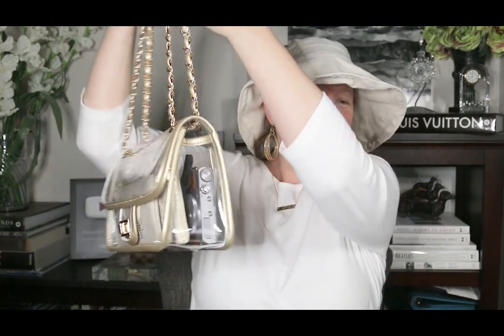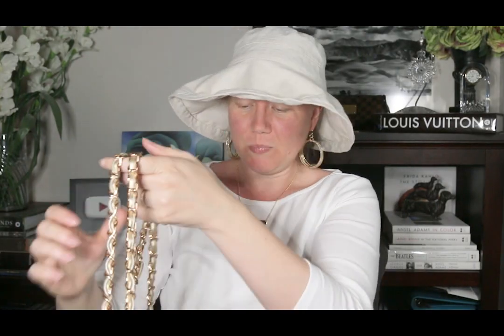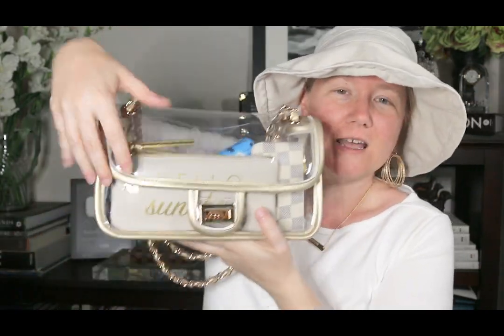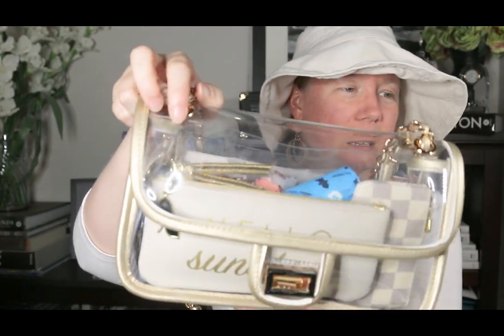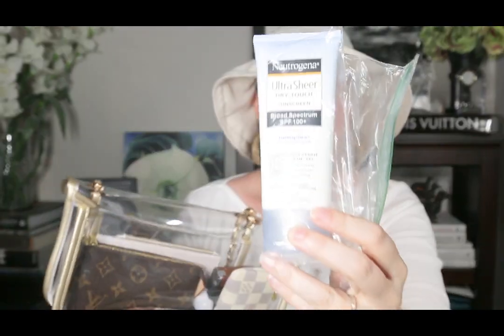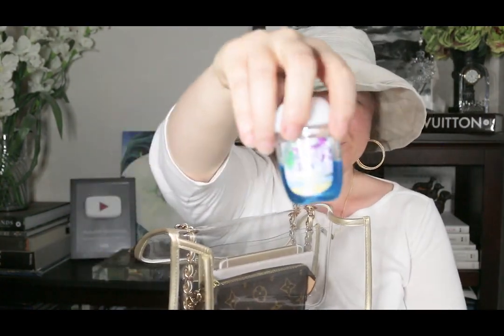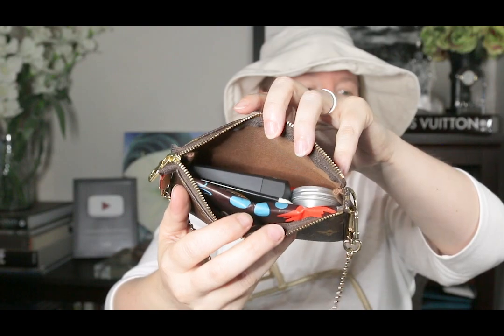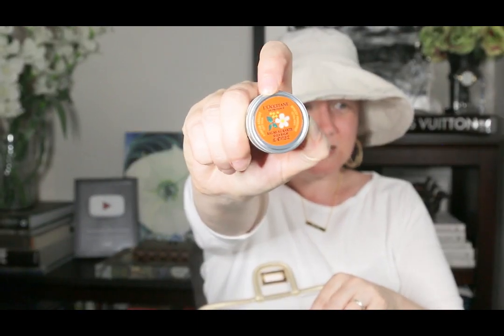WHAT'S IN MY BAG: Clear Flap Bag by Lam Gallery || Autumn Beckman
Clear PVC Bag by Lam Gallery

Clear PVC Bag by Asien (I have not seen these in person so I cannot speak to the quality)

Clear PVC Bag by Zorbitz (I have not seen these in person so I cannot speak to the quality)

Clear PVC Bag by Flada (I have not seen these in person so I cannot speak to the quality)

Colorful PVC Bag by Donalworld (I haven't seen these in person so I cannot speak to the quality)

Clear PVC Bag by MICOM (I haven't seen these in person so I cannot speak to the quality)

Bag by SanMario

Clipa2 bag holder

Folding reading glasses

Lip balm applicators

Canon 70D

Canon G9X

Please send mail to:
Autumn Beckman